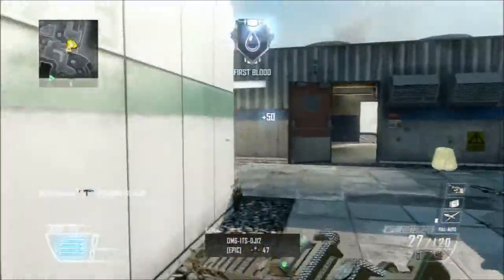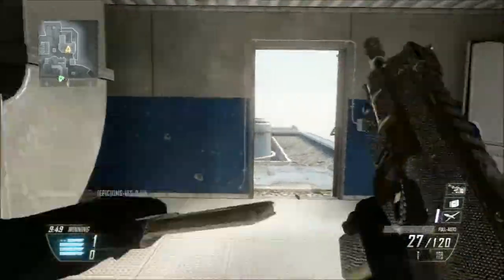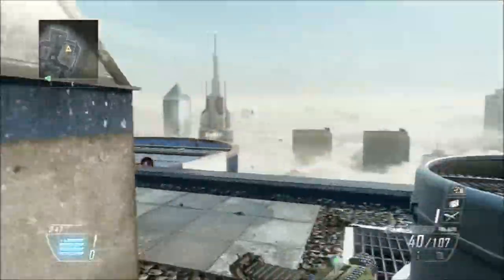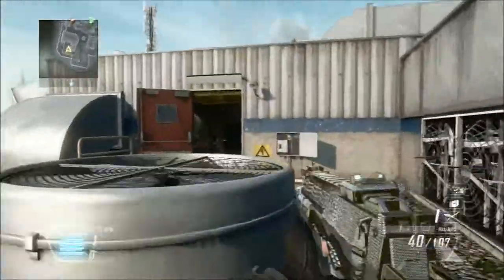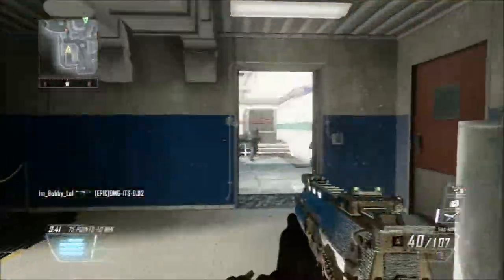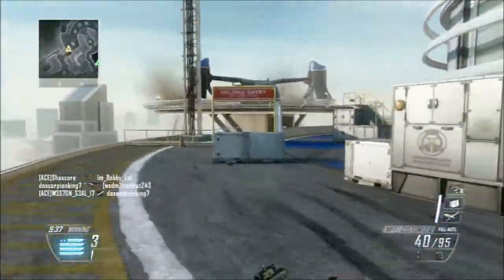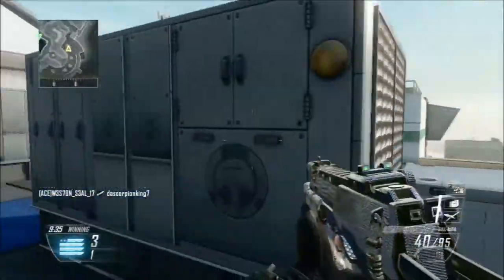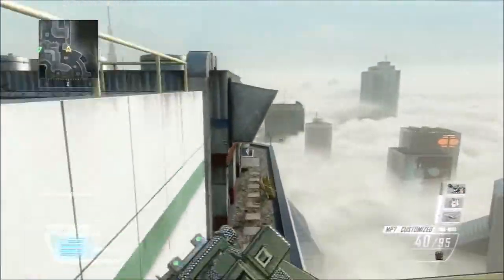CoD Black Ops 2- Playstation 4 Recording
Playstation has announced that the HDCP has been taking off the new ps4. That means that you will be able to record from third party capture cards. Playstation Nation BABY!